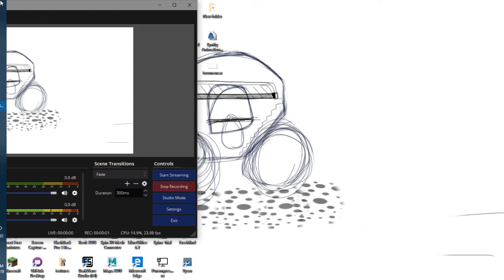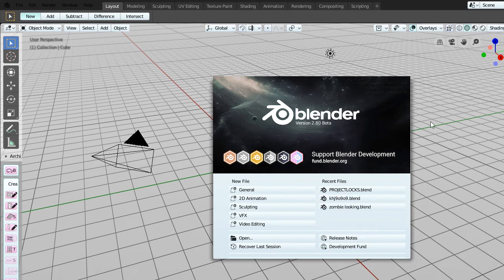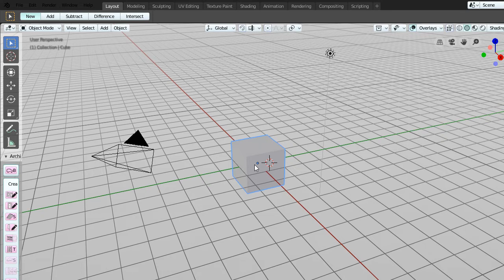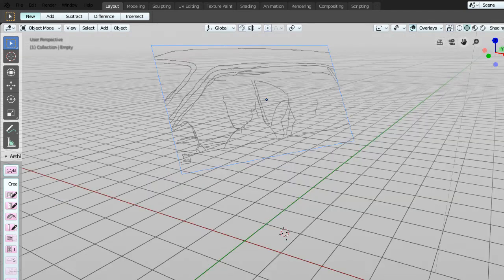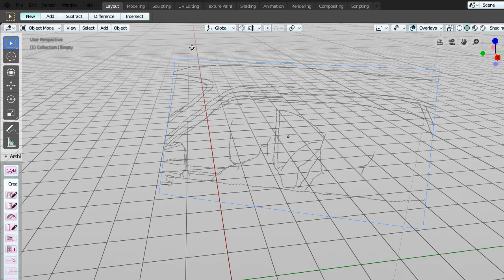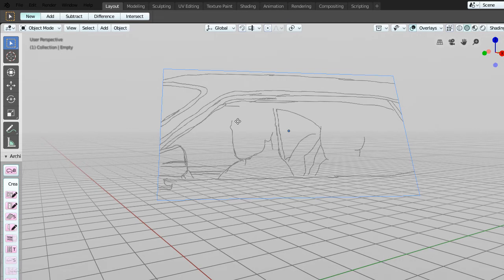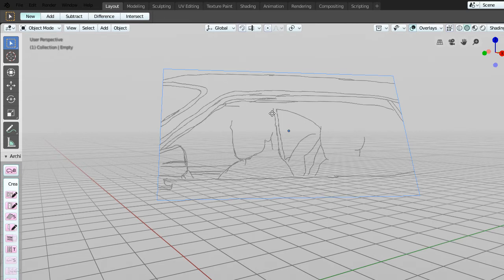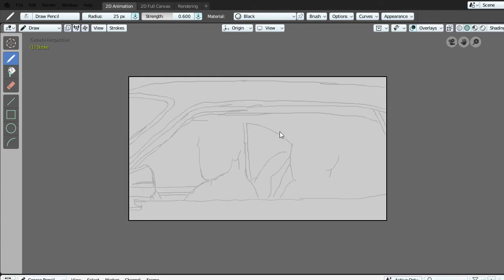Fastest and easiest way to import an Image into blender 2.8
This video shows two fast ways of importing an image into the new Blender release. No more confusion.